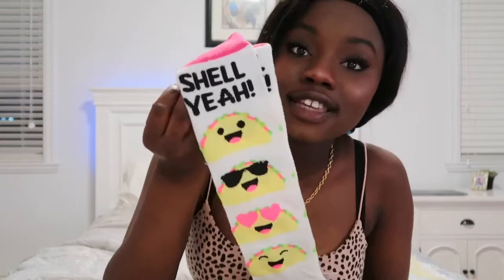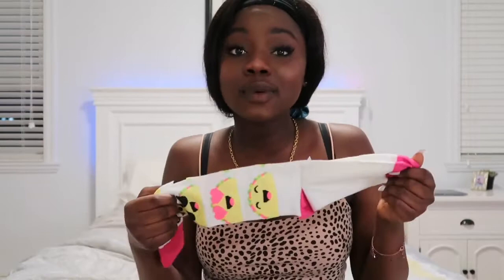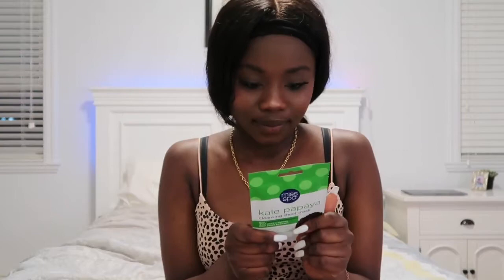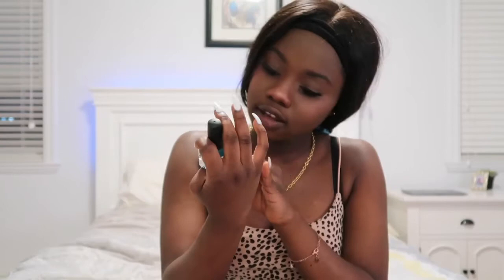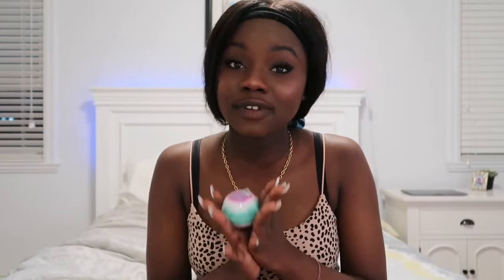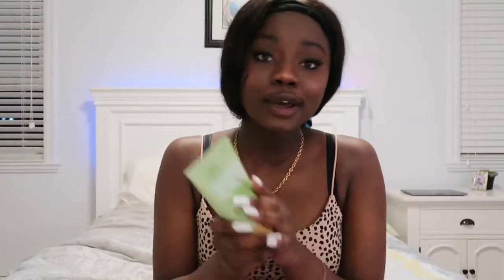C.O.R.E Mag Insider ~ Stella Jane x Good Vibes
Core Magazine Ambassador Stella Jane

Monthly Theme: Good Vibes